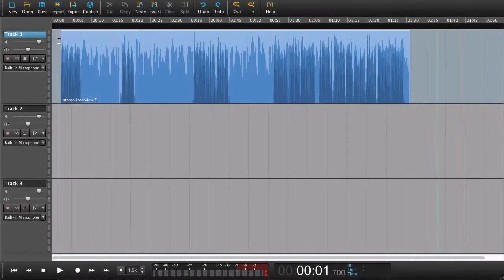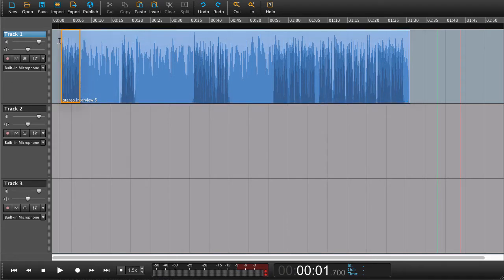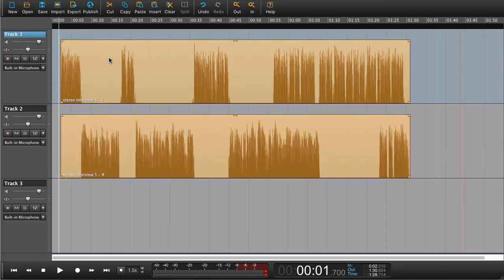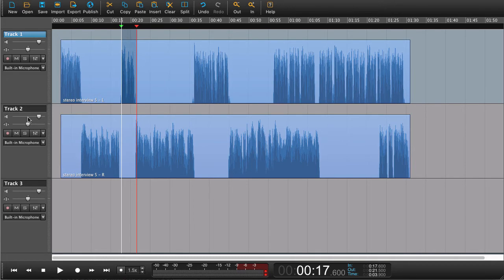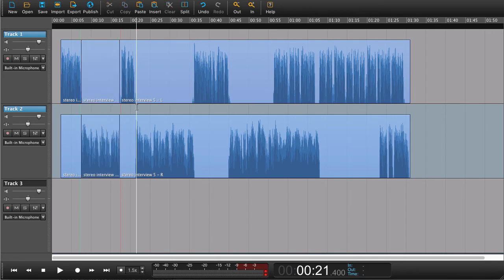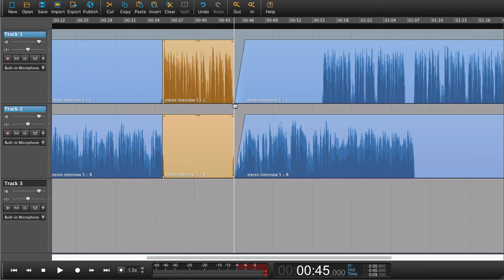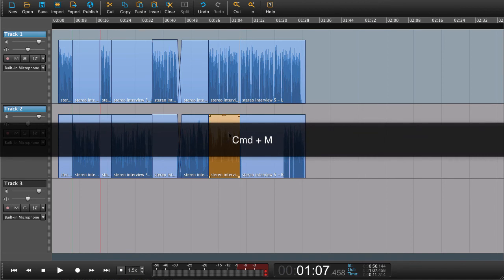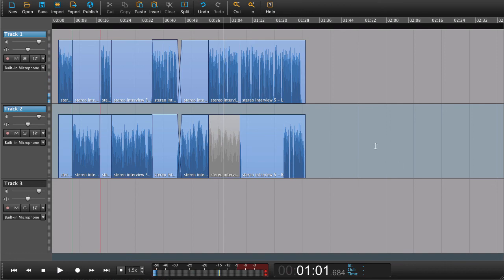Linked Tracks - Edit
Links tracks together when editing on tracks that need to be in sync.
Edit, Trim, Fade across all the linked tracks.